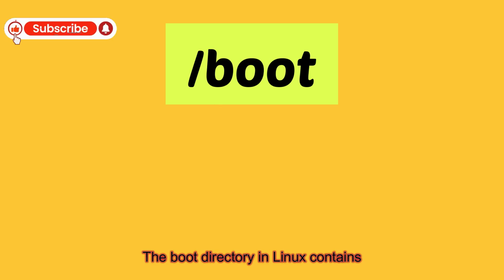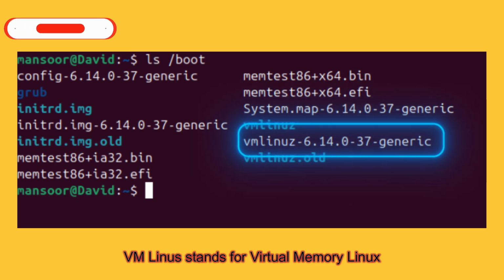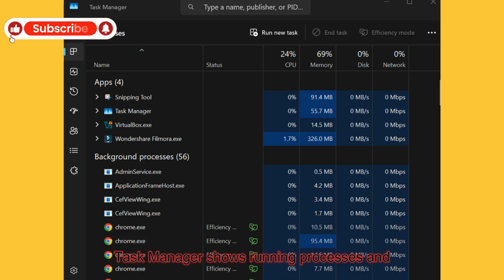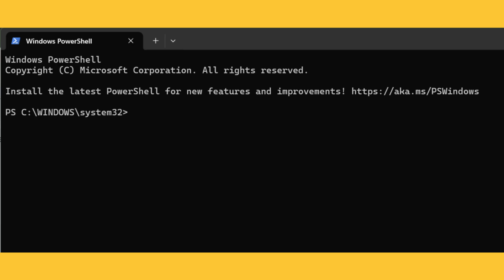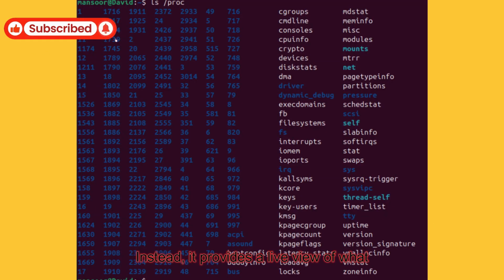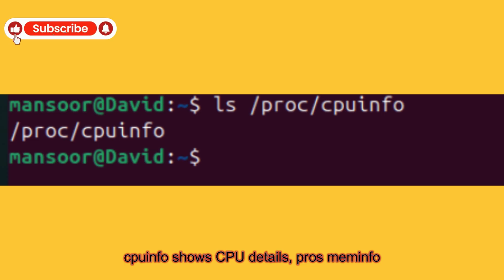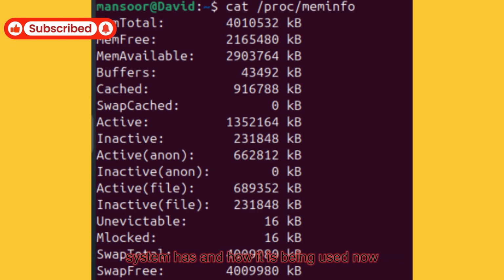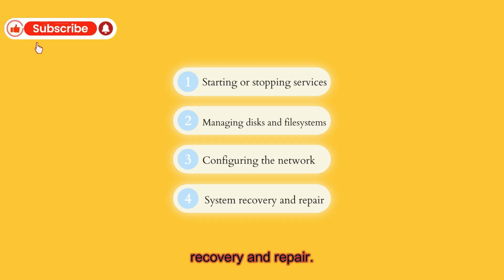Linux Directory Hierarchy for Beginners | (Part 5: /boot, /proc, & /sbin)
Inside the Linux Brain: /proc, /sbin, & /boot Explained! (Core DevOps Part 3) 🐧💻

Take a deep dive into the most critical directories in the Linux filesystem. From starting the system to managing live hardware and root-level commands, we cover the essentials every DevOps engineer needs to know.

What’s Inside:
🚀 /boot (The Ignition): The home of the Linux Kernel (vmlinuz) and the GRUB bootloader. Without this folder, your system won't start!

🧠 /proc (The Brain): A virtual window into the Kernel. Learn how Linux exposes live process data and system info (like CPU and Memory) as files.

🛠️ /sbin (The Power Tools): Where "System Binaries" live. These are the heavy-duty commands (like reboot and fdisk) reserved for the Superuser (Root).

🖥️ Linux vs. Windows: A quick comparison of how these two giants handle system internals differently.

Featured Commands:
ls /boot – See your kernel version.

cat /proc/cpuinfo – Peek at your processor's specs.

cat /proc/meminfo – Check live RAM usage.

Master the filesystem. Master Linux.

0:00 – The /boot Directory: How Linux starts and why vmlinuz is critical.

0:48 – The /proc Filesystem: Reading the Kernel’s brain and comparing it to Windows Task Manager.

2:50 – The /sbin Directory: System binaries vs. regular binaries—who has the power?